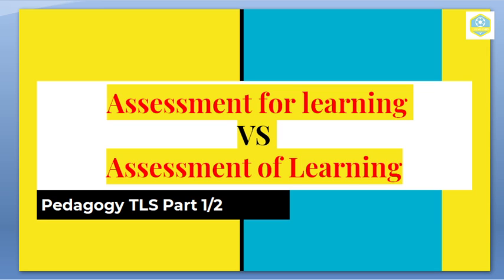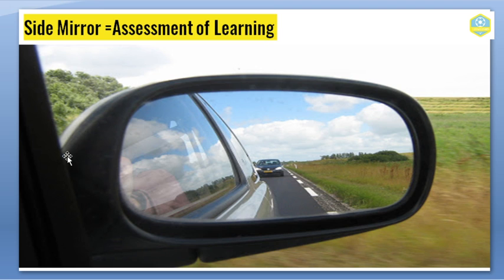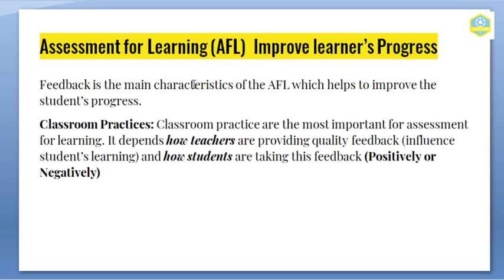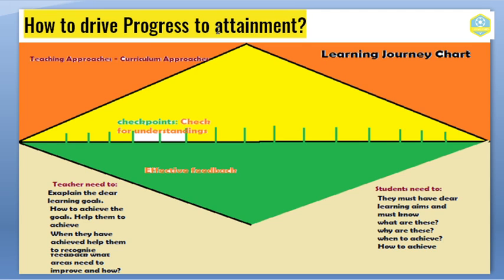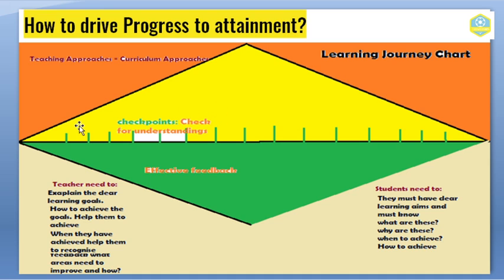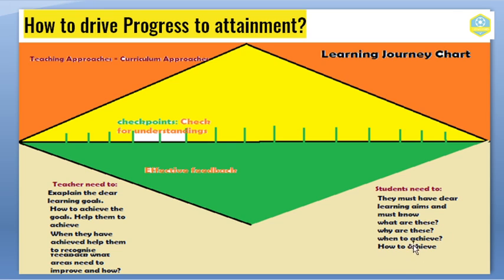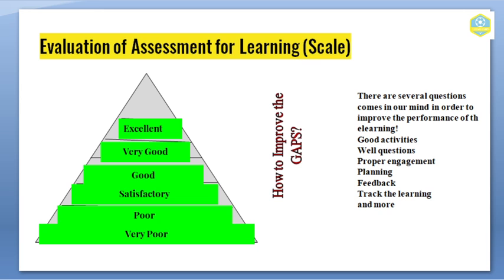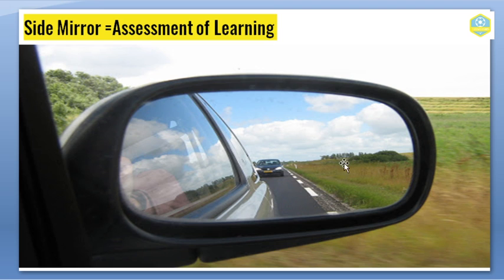037#ASSESSMENT IN EDUCATION ||Assessment for Learning VS Assessment of Learning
What is the difference between Assessment of Learning & Assessment for Learning.
What are the example of assessment of Learning?
How to Apply assessment of learning?

What is the Assessment for learning?
What is the Assessment of Learning?
How to differentiate assessment of learning and assessment for learning?